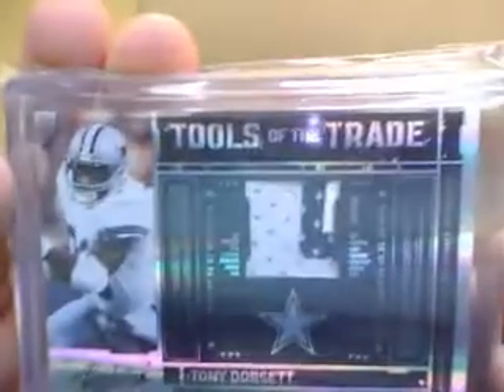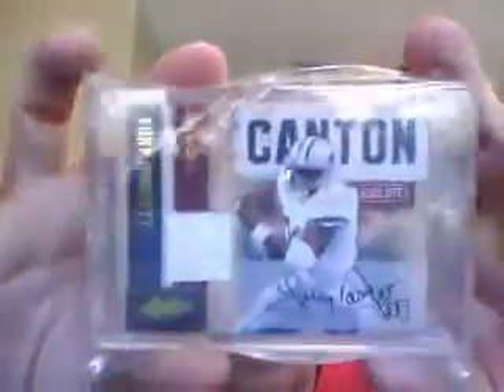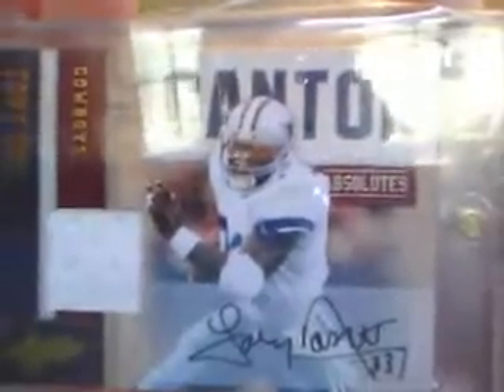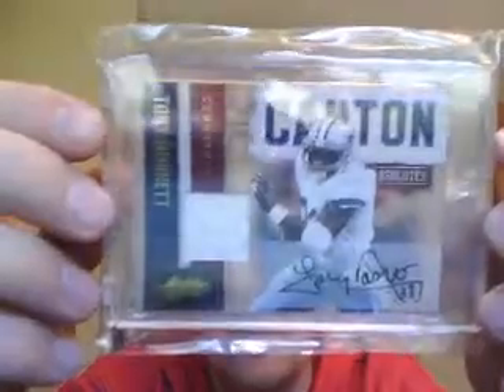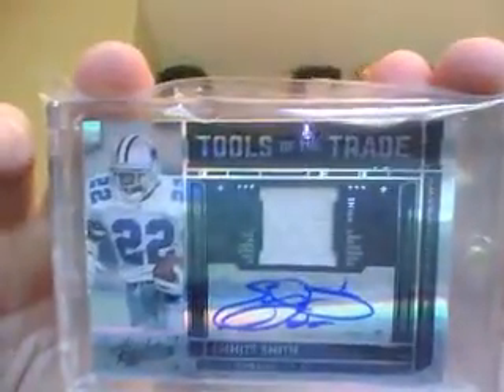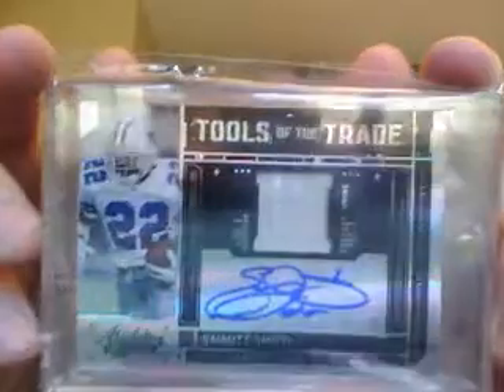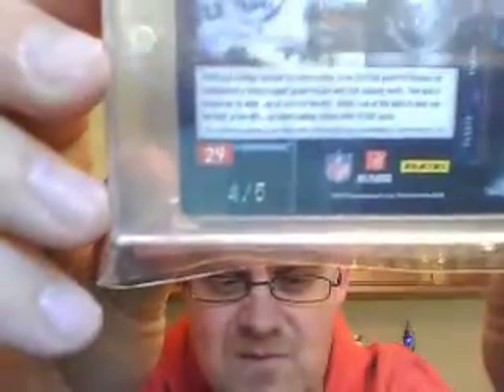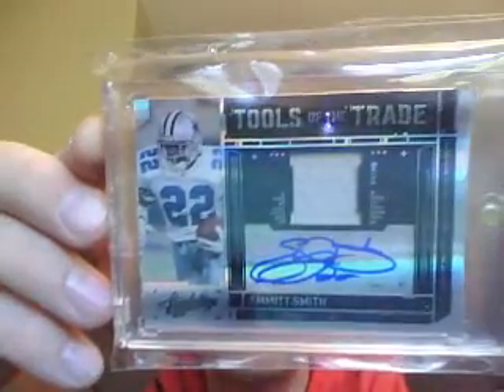RECAP of final 2 teams in 2010 Absolute Football case break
Sorry the previous recap cut short the last 2 teams.